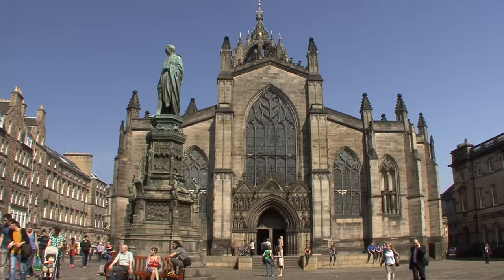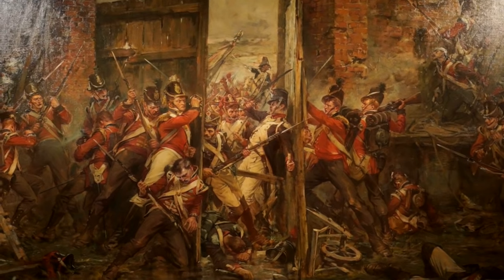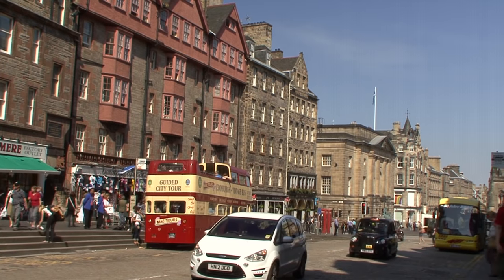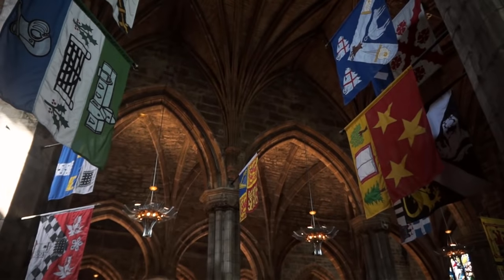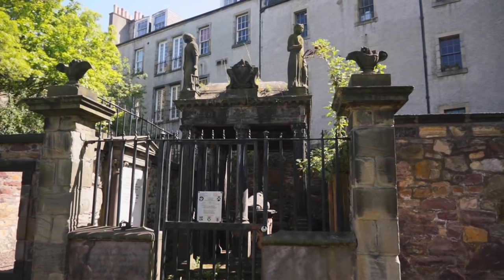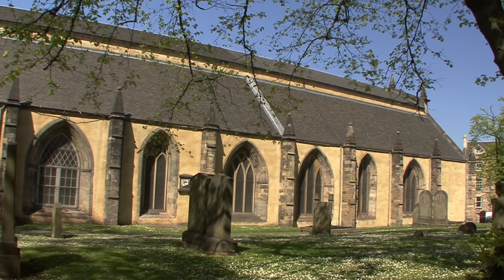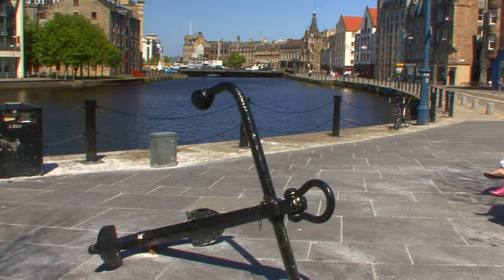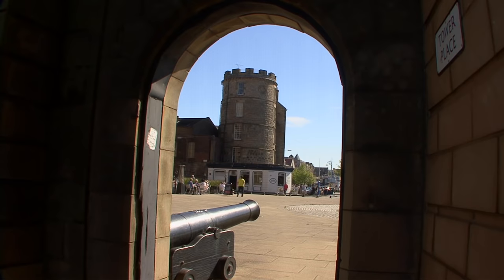Edinburgh (Scotland) Vacation Travel Video Guide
Vacation travel video about destination Edinburgh in Scotland.